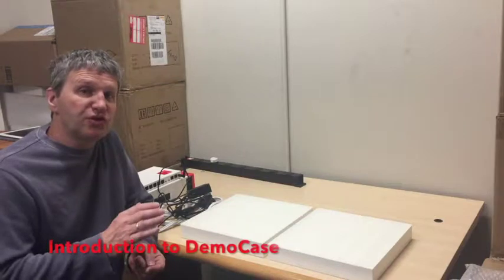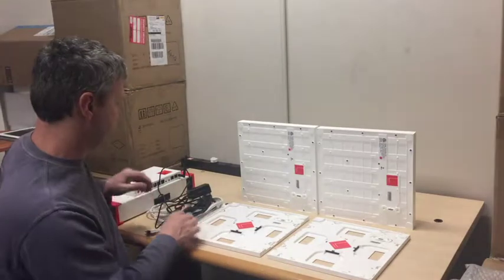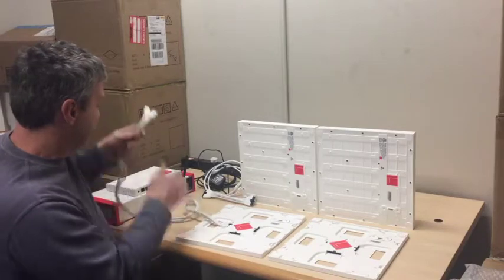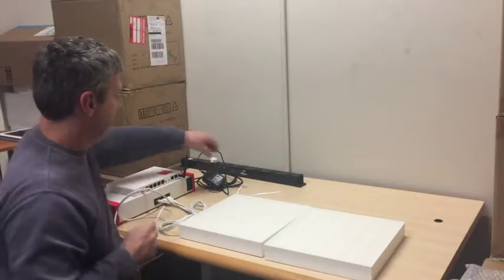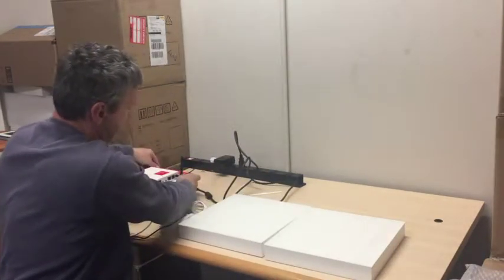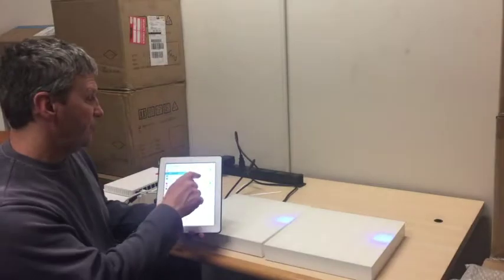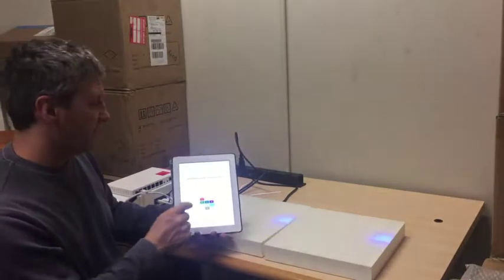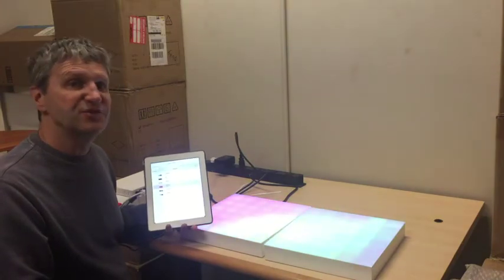Lellan DemoCase Setup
Explaining how to setup the Lellan DemoCase